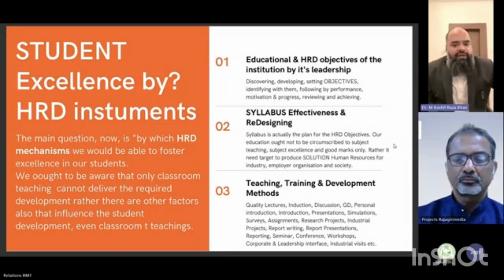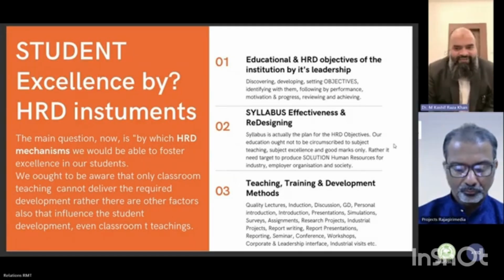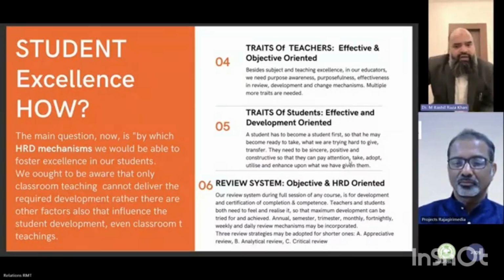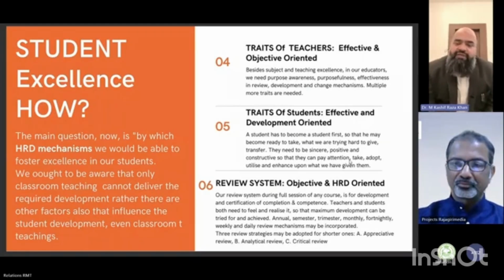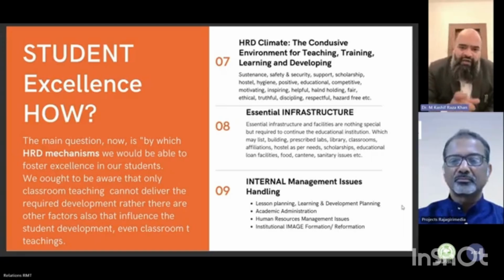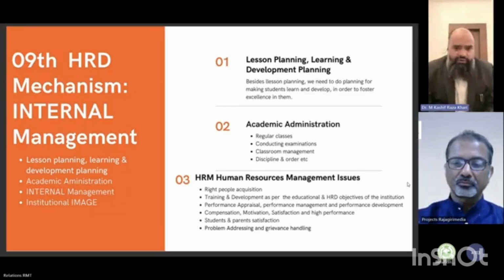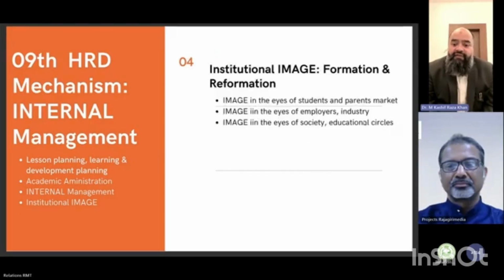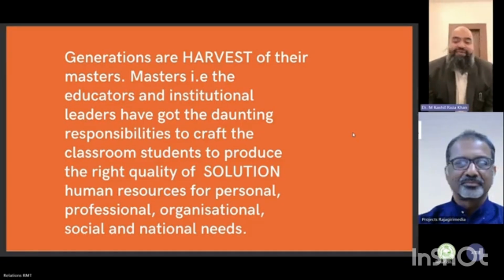Topic for VCs, Directors, Principals: Need HRD INSTRUMENTS to foster Student Excellence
EDUCATION REFORM: Part 02

" Role Of Institutional LEADERSHIP in Fostering Student Excellence " Part 1

This video is the first part of the international Webinar on Education, Educators and Institutional LEADERSHIP.

It covers the list of excellence for students.

a. Why do we need to improve student qualities
b. For what, do we need this
c. Which qualities do we need to develop in students

The second part of the session will cover how to improve excellence in students and the role of the international leadership in this development.

Title: Role Of Institutional LEADERSHIP in Fostering Student Excellence

Organised by:
RAJAGIRI Group Of Colleges and RAJAGIRI Media, Kochi, Kerala, India

Speaker:
Dr. M. Kashif Raza Khan
HRD Consultant, Educator
IDC Institutional Development Consultations,
Ethical MOTIVATOR,
Director
HCB iLMS HCB Institute Of Leadership & Management Skills